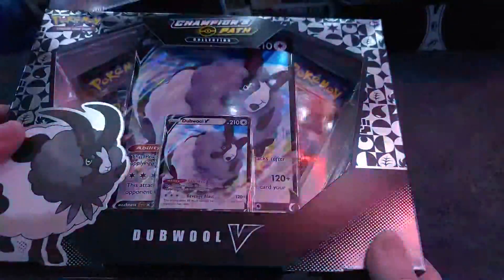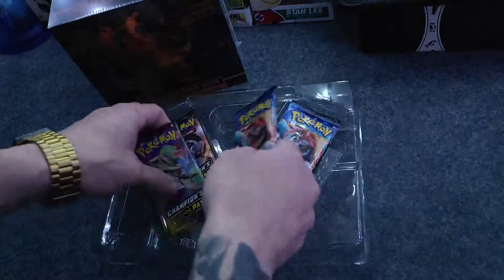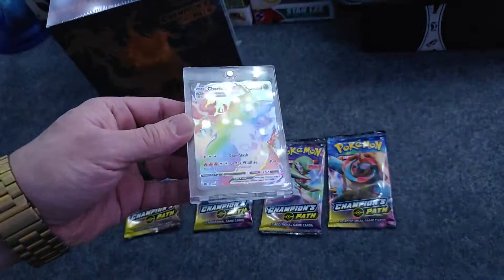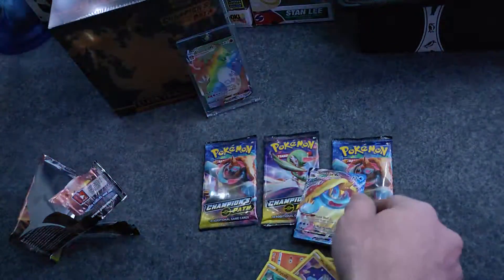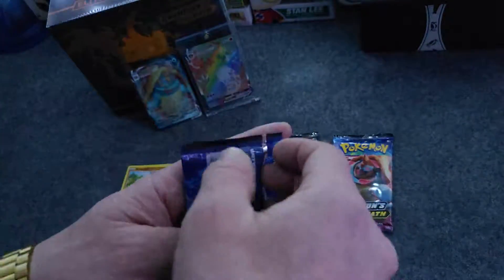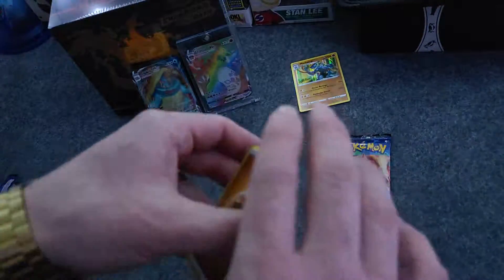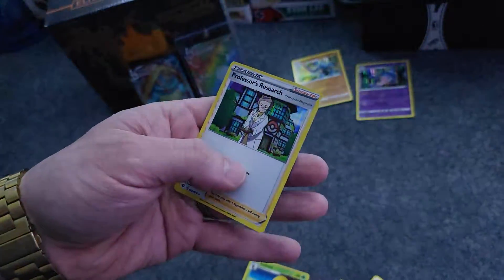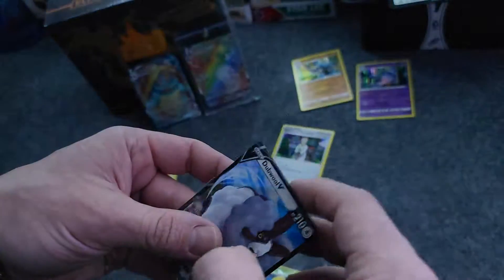Pokémon Dubwool V Box Opening 12-29-2020 📦 Champions Path Charizard Hunting! 🔥